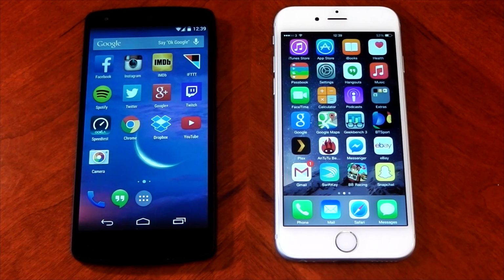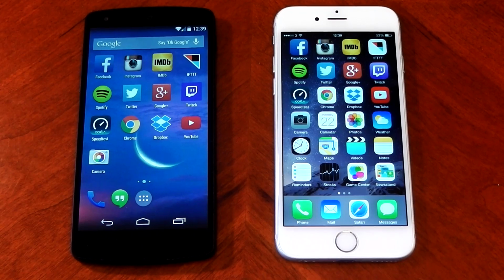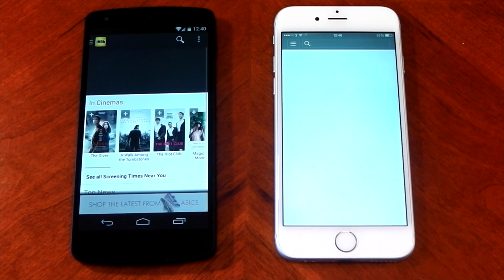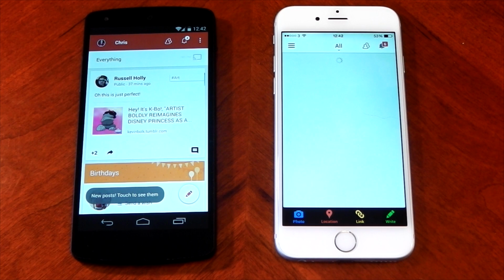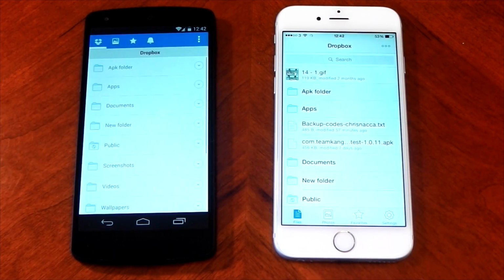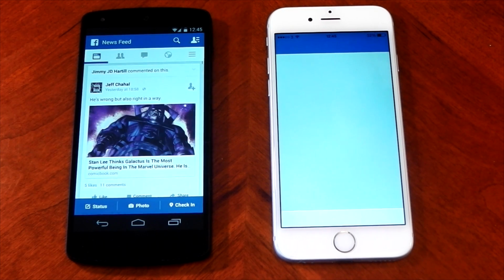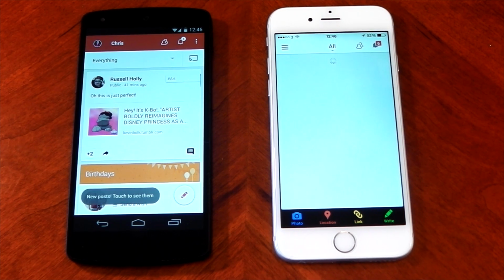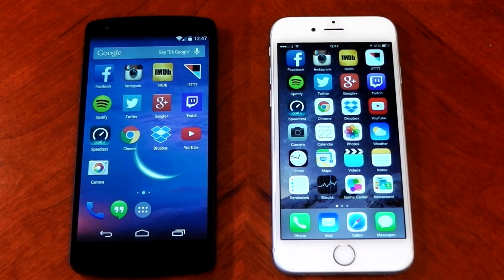Nexus 5 vs iPhone 6 - App Opening Speed